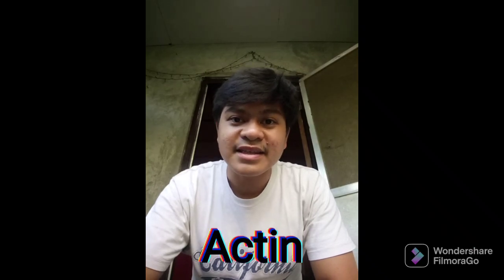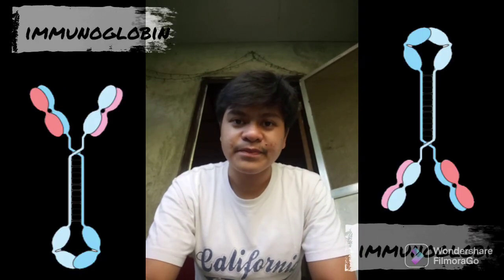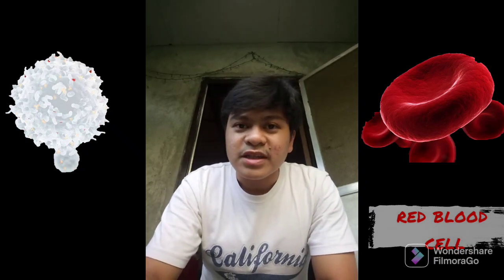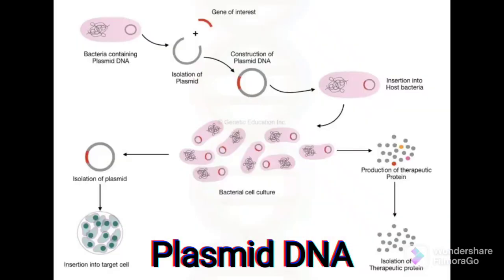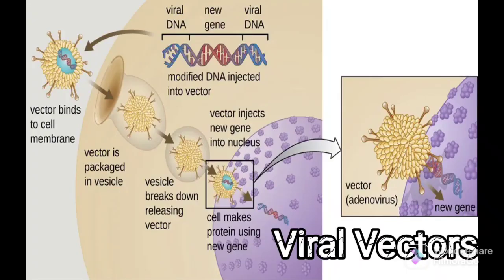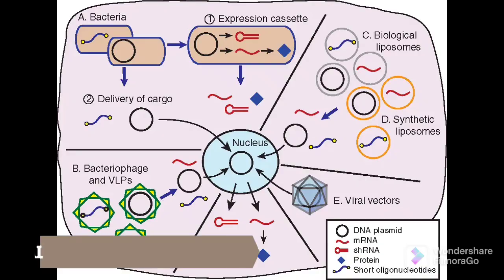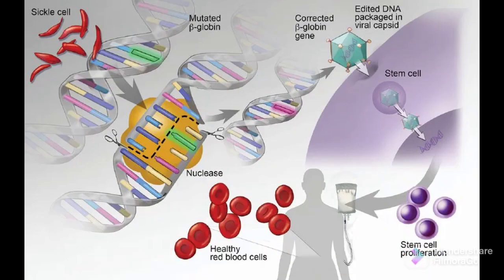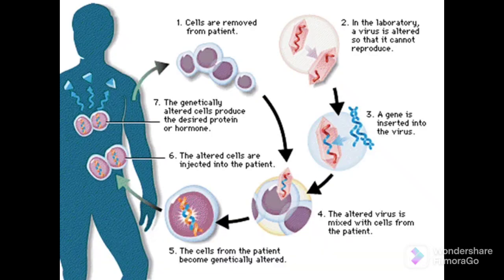Gene Therapy "class video presentation"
BSME 1A

Class video presentation about gene therapy